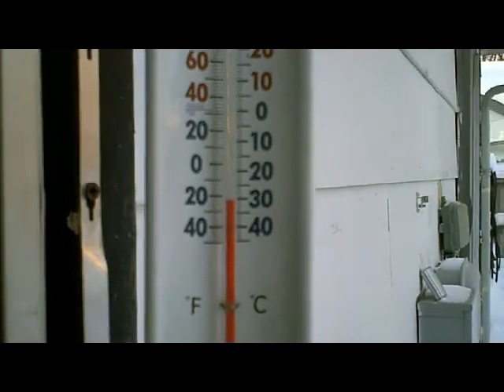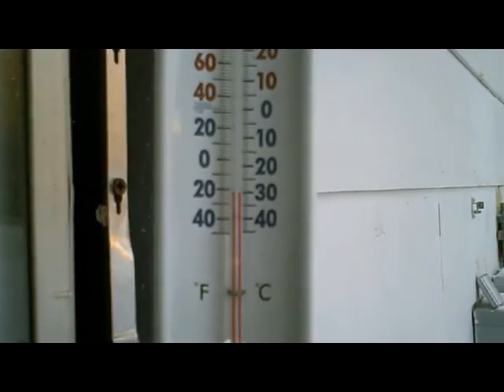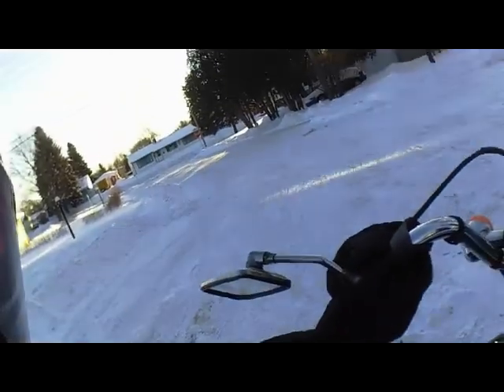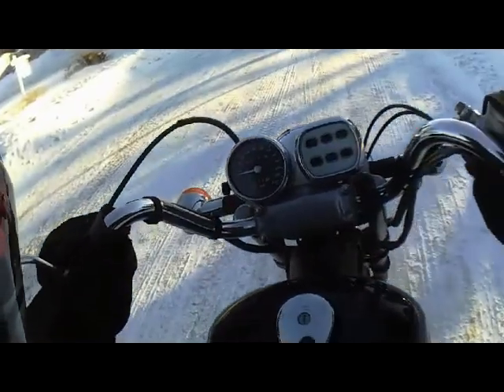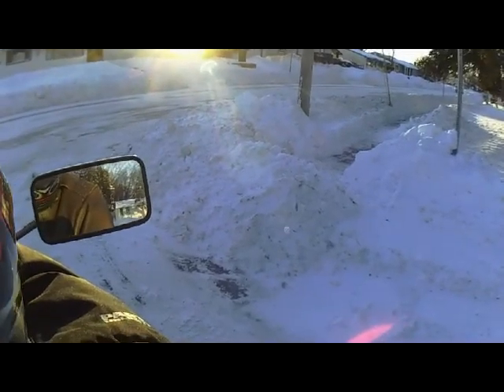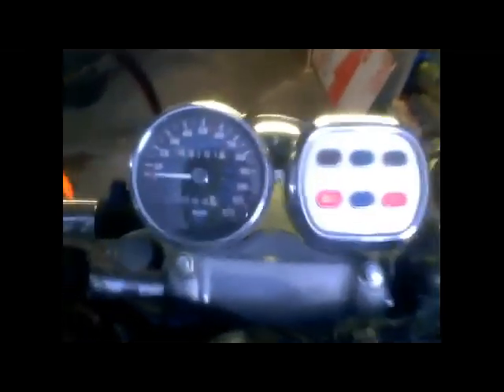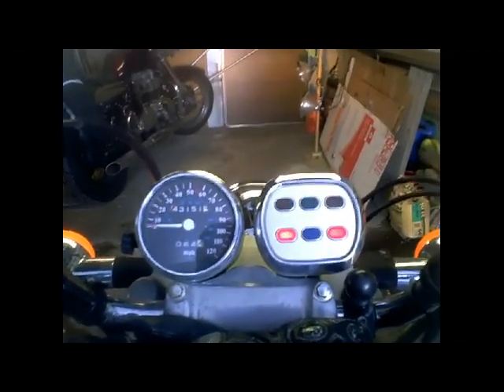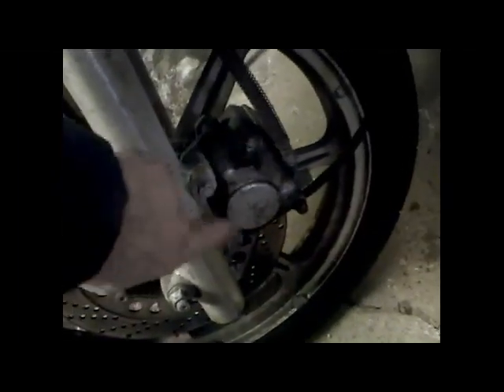PBC #08 -23F -31C (Kids don't try this at home) I am what you call STOOPID !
Pushed the front tire for two blocks so I think it should count. :D